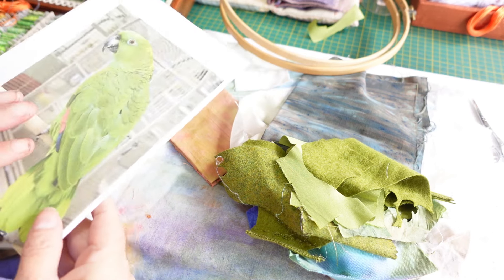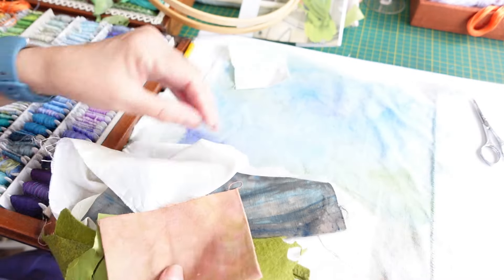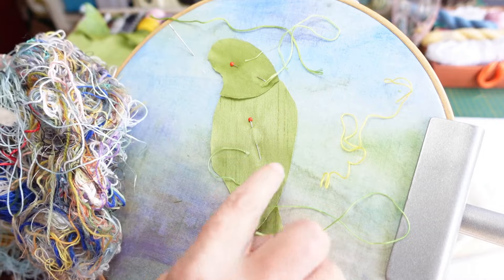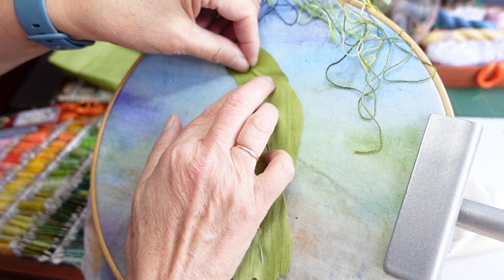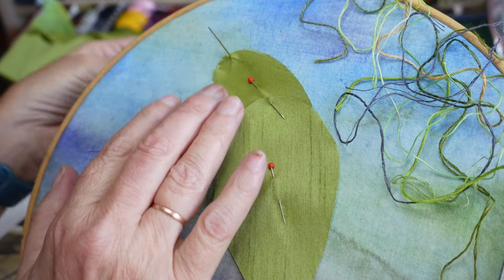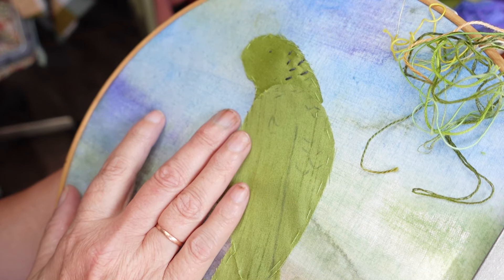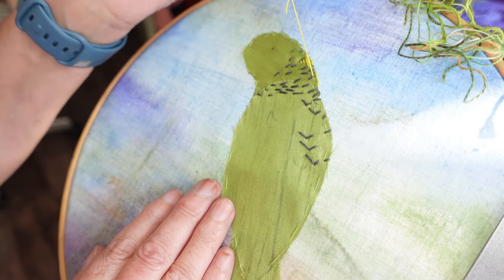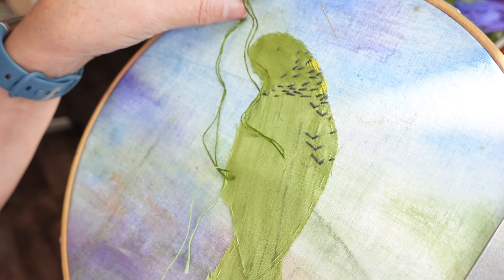Parrot Embroidery: A Scrap Fabric Adventure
At long last I've finished my sister's Christmas present! In this video you'll see how I created this parrot embroidery just using scraps of fabric and straight stitches.  It's all about observation - keeping an eye on your source inspiration.  In this case it's a photo of Joey the parrot.  You'll hear a bit of Joey's story too as I carry on bringing his/her image to life with fabric and thread.
This video is really just the highlights of over 7 hours of continuous embroidery!  I hope you enjoy it and find some helpful tips on bringing your own image to fabric fruition...

Timestamps
00:00 Intro
00:18 Set-Up
02:06 Starting to Stitch
45:04 Finished Piece and Outro